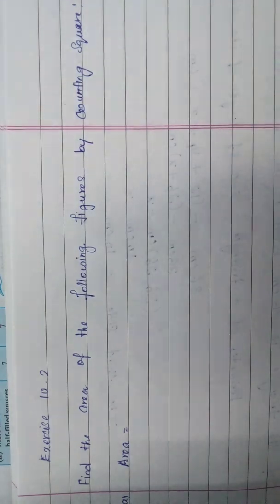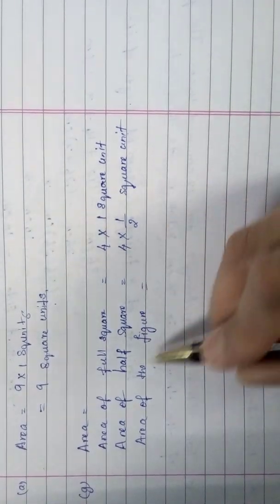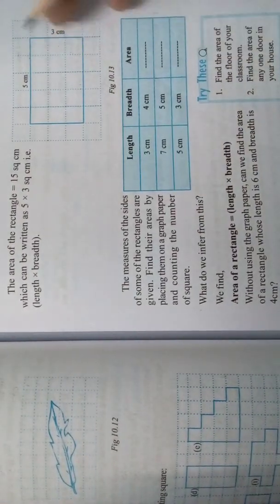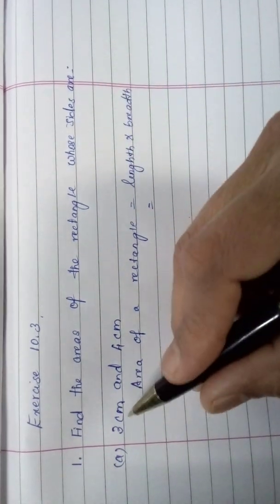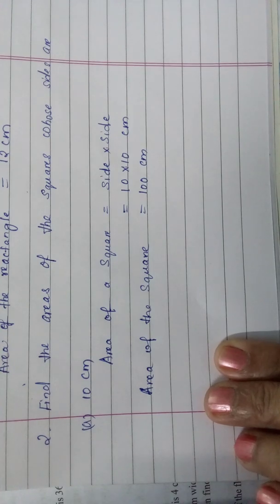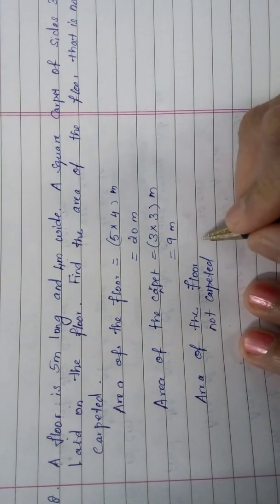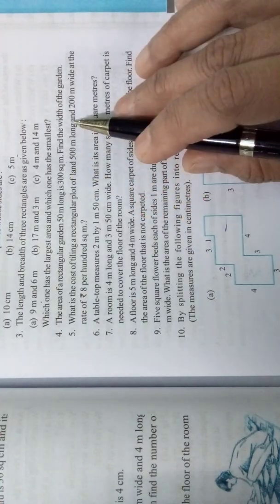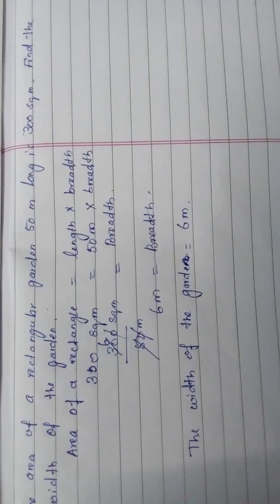maths grade 6 sem 2 chap 10 v2